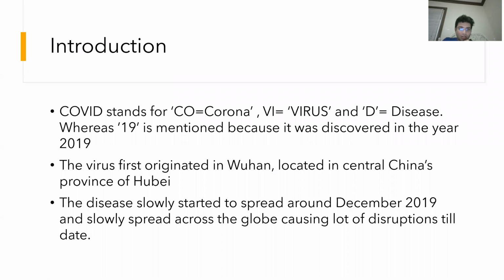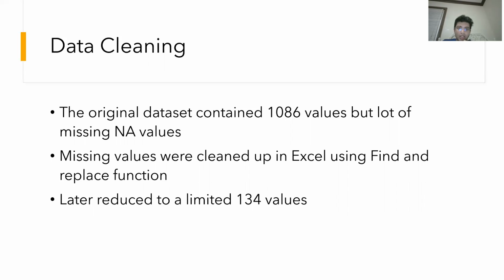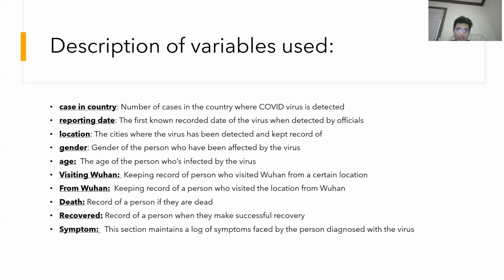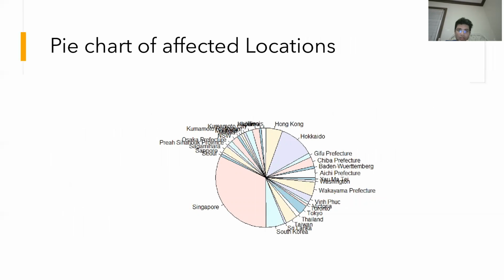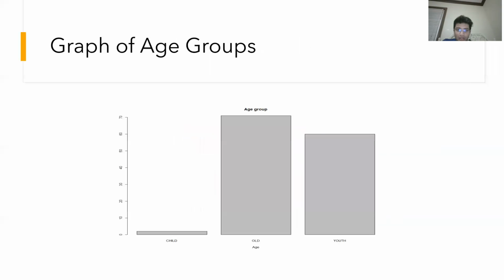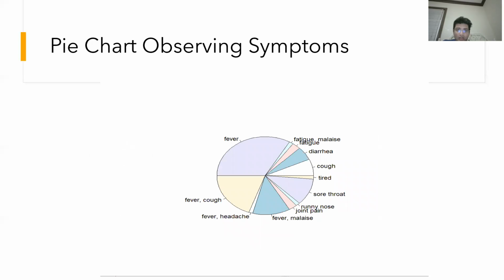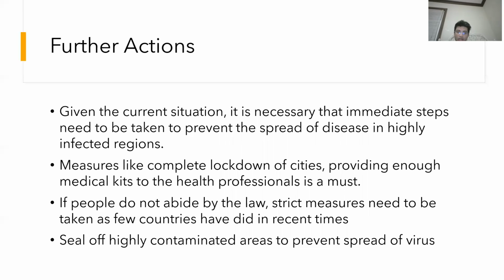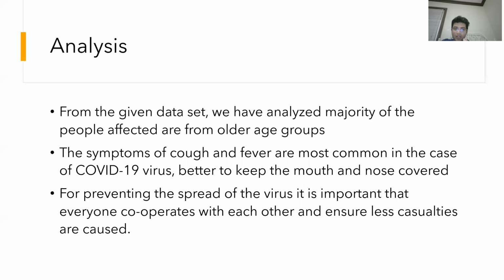Data analysis on Covid 19 PPT presentation